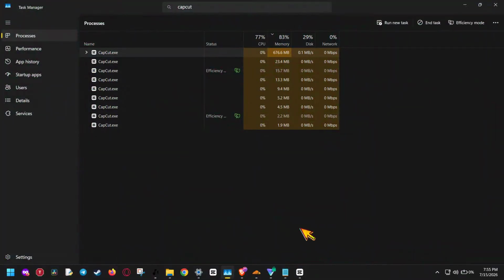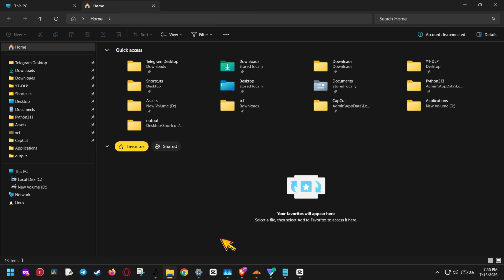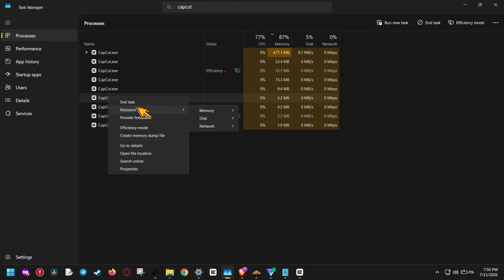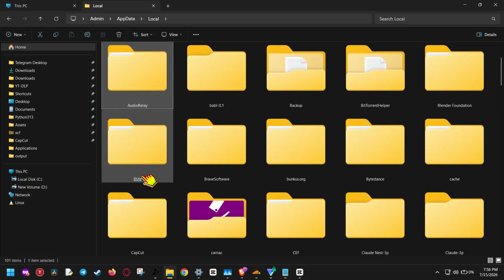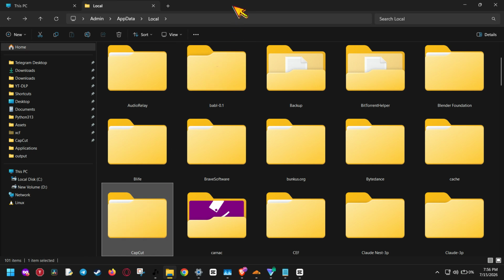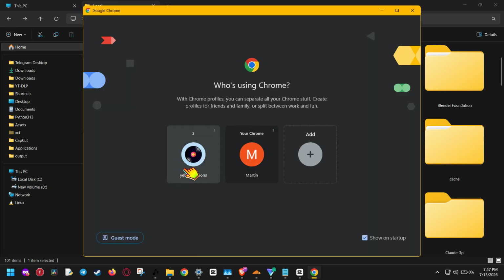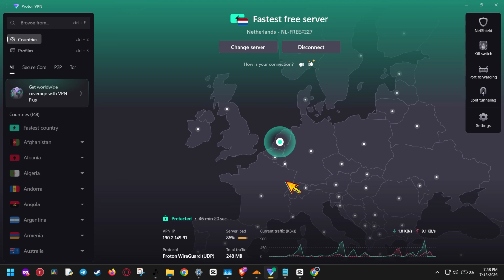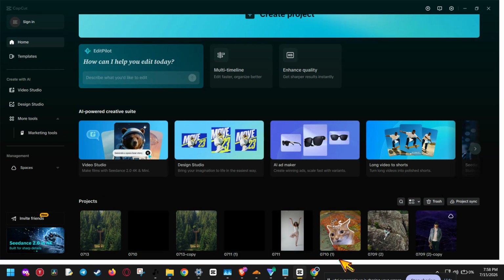Capcut Error Install (Easy Fix Guide)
Learn how to fix the CapCut install error on Windows with simple steps like ending background tasks, clearing corrupted AppData files, reinstalling from the official source, and running the installer as administrator.

🕚Timestamps:
0:00 Intro
0:23 End CapCut Background Processes
1:00 Delete Corrupted CapCut AppData Files
1:44 Download a Fresh Installer
2:10 Run CapCut As Administrator
2:33 Fix Installer Stuck By Changing Network Or VPN
3:03 Final Recap

✍️What You'll Learn In This Video:
• How To End CapCut Background Processes In Task Manager
• How To Delete Corrupted CapCut AppData Files
• How To Download The Official CapCut Installer
• How To Run CapCut As Administrator On Windows
• How To Fix CapCut Installation Hanging Issues
• How To Use Network Changes To Complete Setup
• How To Troubleshoot CapCut Install Errors Safely

💡Pro Tips:
• Always close CapCut fully before reinstalling
• Delete only the CapCut folder inside AppData, not the whole directory
• Use the official CapCut website or Microsoft Store for the cleanest install
• Temporarily disable VPN only if the installer is stuck
• Restart your PC after cleanup if the installer still fails